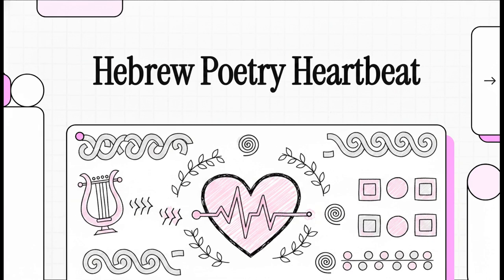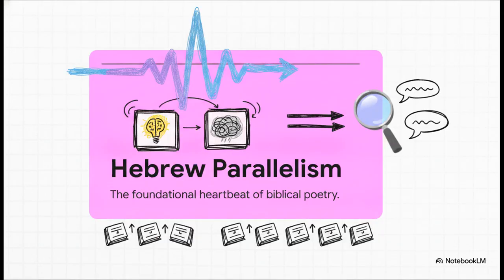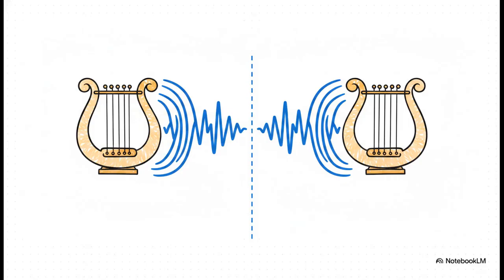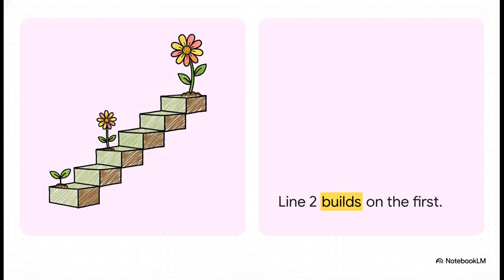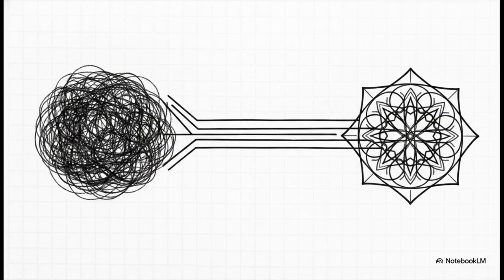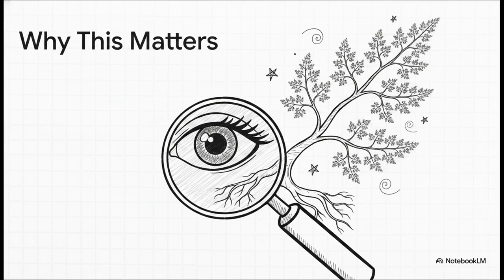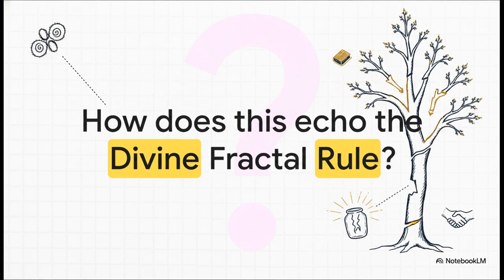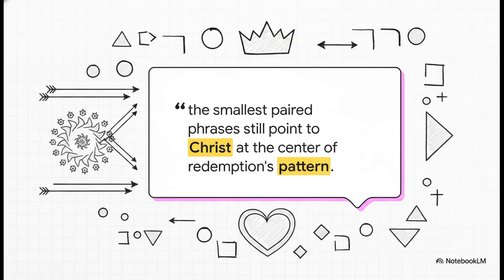The Hidden Heartbeat of the Bible: Hebrew Parallelism Explained | The Root Device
In this foundational post, author R.M. Mayes introduces Hebrew Parallelism as the "root device" of biblical poetry—the simple, repeating heartbeat from which all larger fractal patterns in Scripture grow.

Before any complex structures like ladders, mirrors, or pivots, there is this quiet rhythm: line answers line, idea reflects idea.The post outlines the three primary forms of parallelism:Synonymous Parallelism: The second line restates the first in different words for emphasis.
Example: Psalm 19:1 – “The heavens declare the glory of God; the sky above proclaims his handiwork.”
Antithetic Parallelism: The second line contrasts the first, sharpening truth through opposition.
Example: Proverbs 10:1 – “A wise son makes a glad father, but a foolish son is a sorrow to his mother.”
Synthetic (Progressive) Parallelism: The second line builds upon or completes the first.
Example: Psalm 1:1-2 – Moving from avoiding evil to delighting in God’s law.

These aren’t just poetic decorations—they model God’s character: ordered, balanced, purposeful, and redemptive. They echo the Divine Fractal Rule of Creation • Fracture • Restoration.Why it matters: Mastering this “root” unlocks deeper reading of Scripture, trains your “fractal eye,” and helps you see Christ more clearly throughout the Bible. The post encourages immediate practice: when you spot paired lines, ask—Do they echo, contrast, or build? What truth do they reveal?It ends with a practical reflection on Isaiah 40:28-31 and teases the next posts in the Hebrew Parallelism series.

Full blog post here:
is part of the larger Fractal Bible Series exploring recurring divine patterns in Scripture. Perfect for Bible study channels, poetry lovers, or anyone wanting to read the Bible more richly!